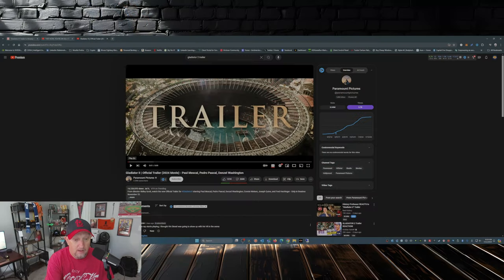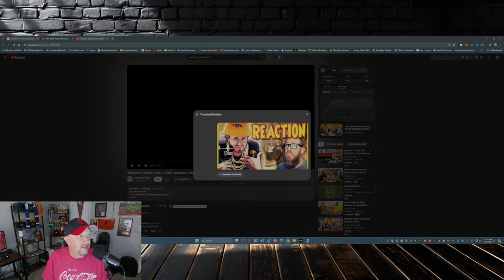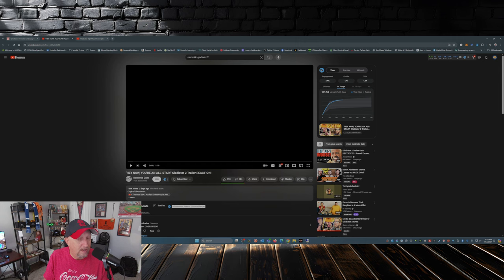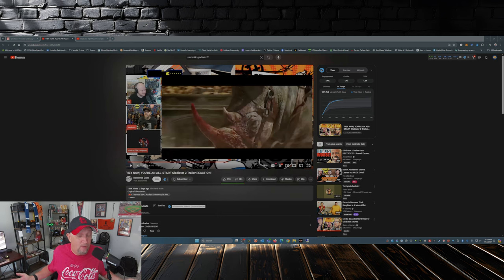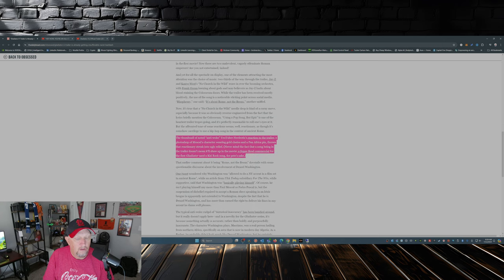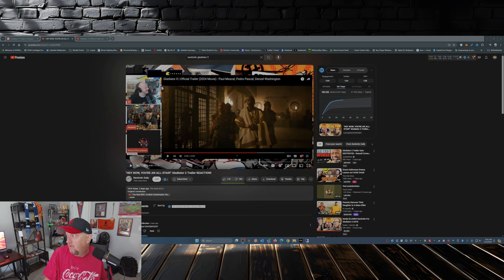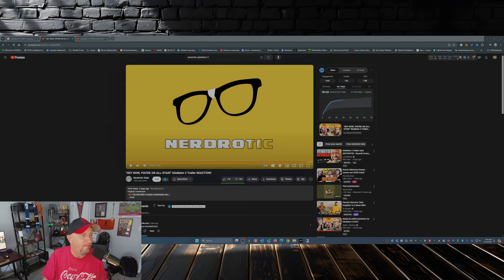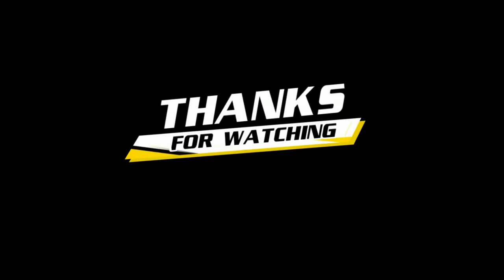Media Blames Nerdrotic For Gladiator 2 Backlash